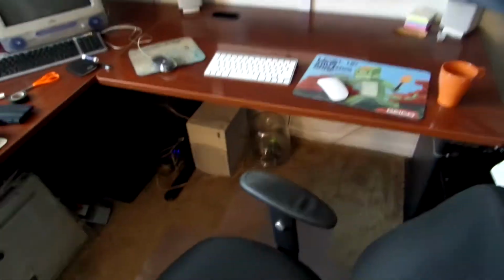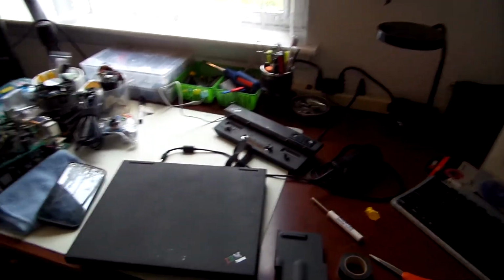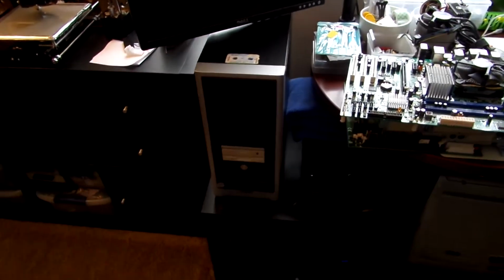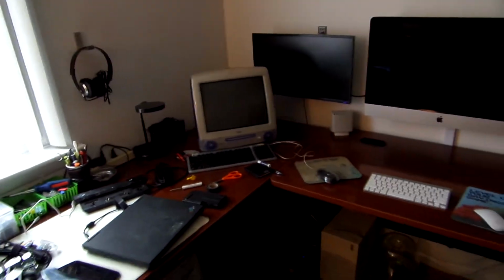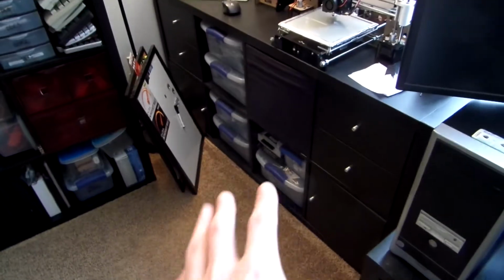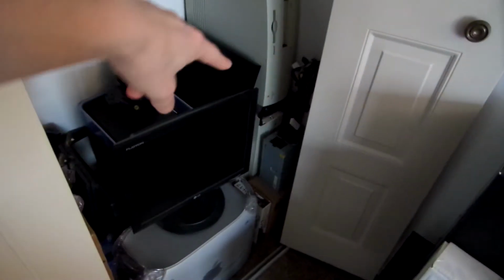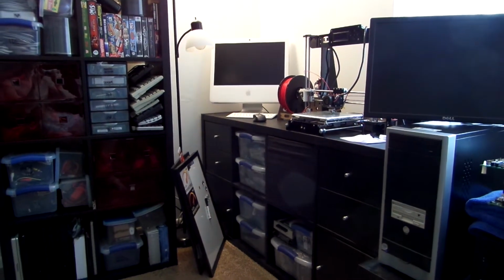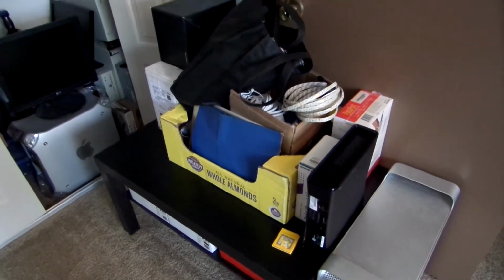Tech Vlog - May 16th, 2017 - Desk and Room Update May 2017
I have made some changes to my setup recently! They seem to be working out fine for now, but time will tell. It's a nice change from the setup I've had for over a year now. Enjoy!